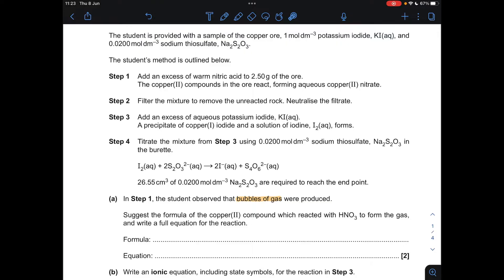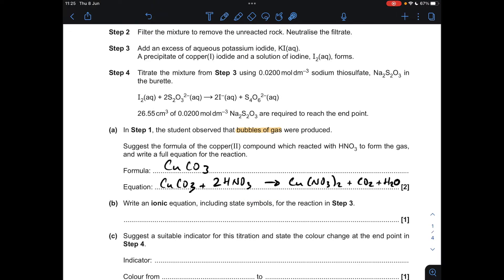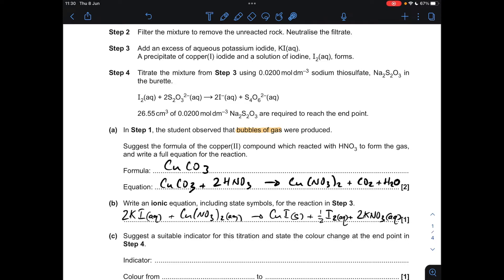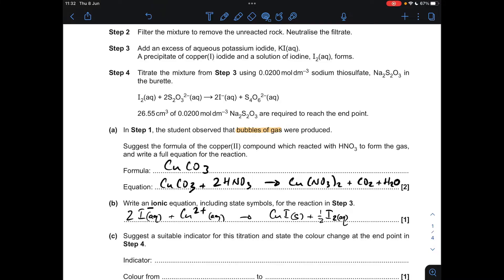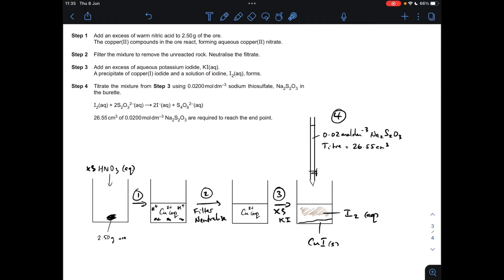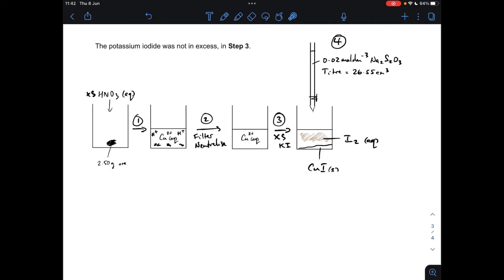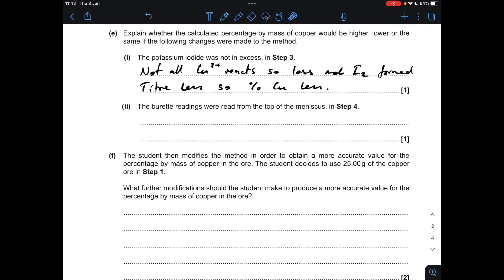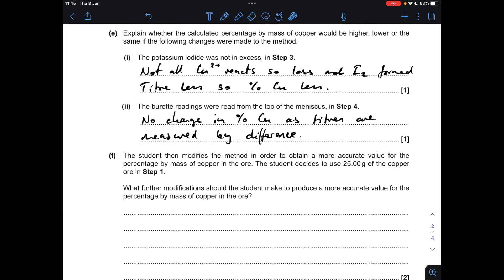A LEVEL CHEMISTRY EXAM QUESTION WALKTHROUGH - REDOX TITRATIONS 11